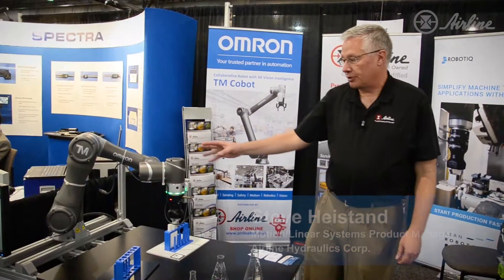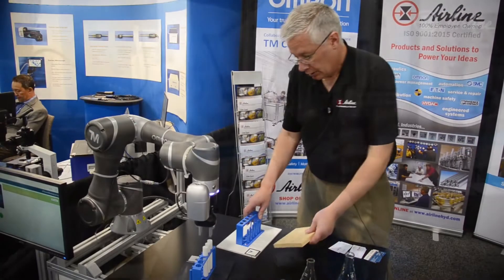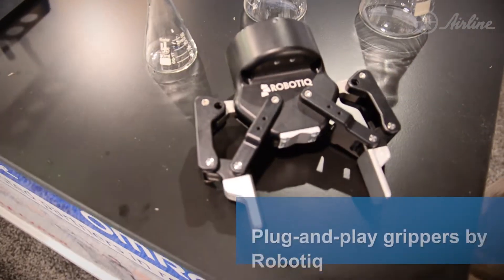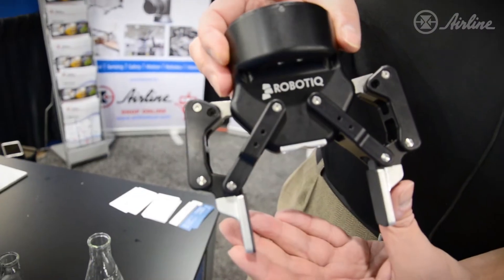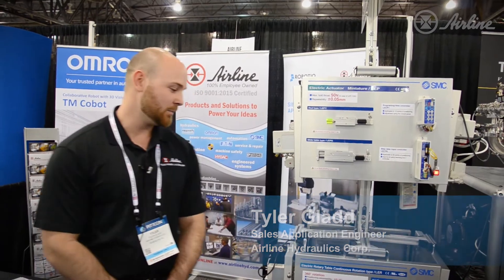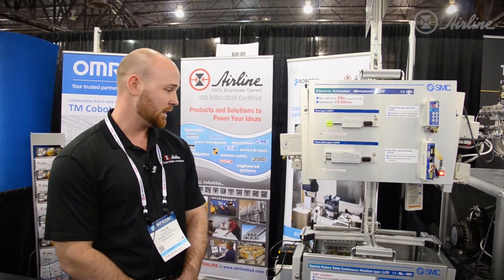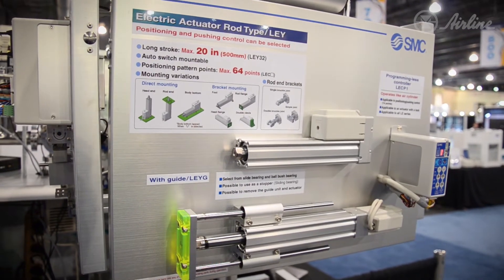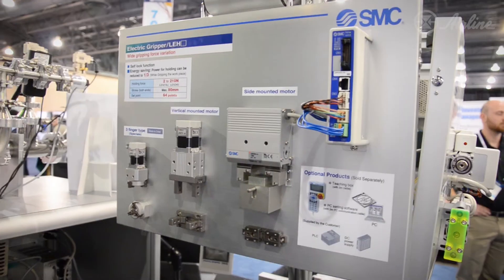Laboratory Robotics at Pittcon 2019! (Omron TM Cobot & SMC Electric Actuators)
Modernize your lab with laboratory robotics! We showcased the Omron TM collaborative robot (cobot) at Pittcon 2019. This special robot is smart and safe enough to work collaboratively with lab technicians and take over mundane tasks that humans shouldn't waste their time with. Repetitive lab tasks such as moving test tubes, slides, and other pick-and-place, drilling, and sealing applications, can all be streamlined with Omron's TM collaborative robot. This cobot was built to work alongside humans and adjusts to changing coordinates in its target. So if someone alters or moves its target object, that's no problem for the cobot - it's built-in smart camera uses a calibration system that adapts to its changing environment.

If you don't have a programming expert on-site, that's no problem with the collaborative robot. Its programming has built-in user-friendly features, such as the ability to teach the cobot its movements by physically moving its robotic arm. Simply take the robot by the hand, move it to the position you want, and press a button on its arm. To program a sequence of movements, the cobot's easy drag-and-drop interface allows you to do so with ease on a touch-screen device or computer.

The TM Collaborative robot can also be customized to any lab application with plug-and-play grippers by Robotique. They can be ordered in a variety of sizes, and can even use 3-D printing to completely customize it to your laboratory application.

So if you're ready to step up your lab operations with laboratory robotics, the Omron TM Collaborative robot is a great place to start.

Shop for other SMC products (with real-time pricing and availability) with our part configurator